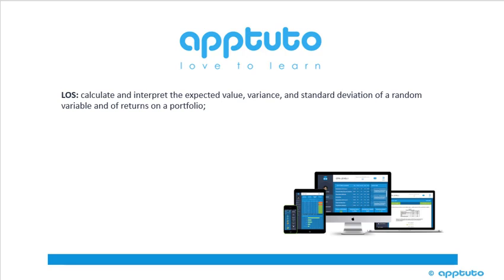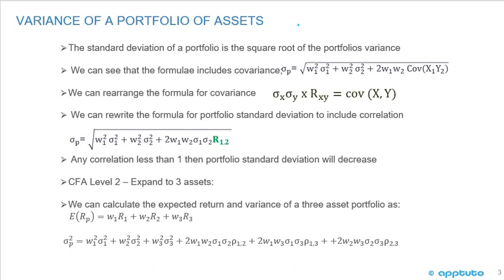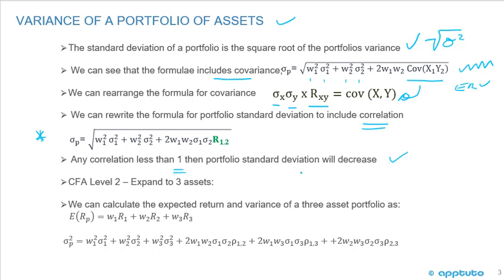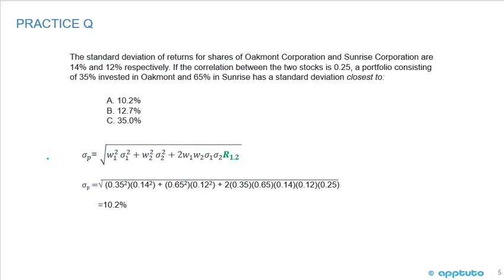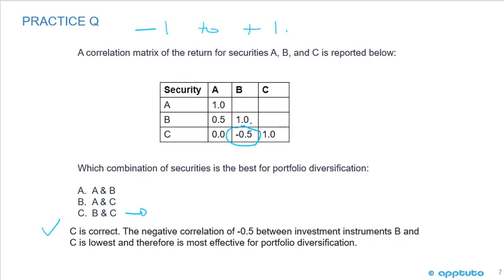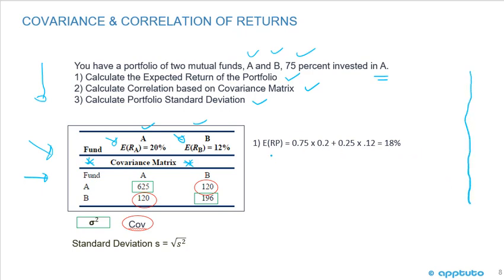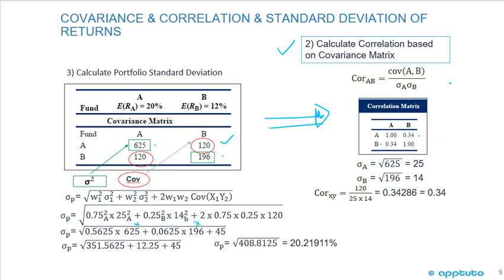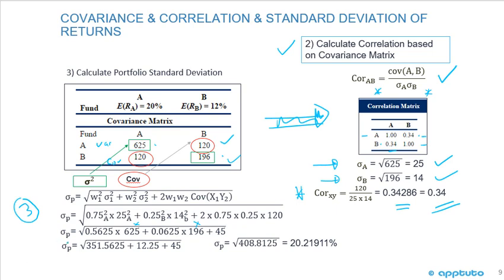calculate and interpret the expected value, variance, and standard deviation...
calculate and interpret the expected value, variance, and standard deviation of a random variable and of returns on a portfolio;